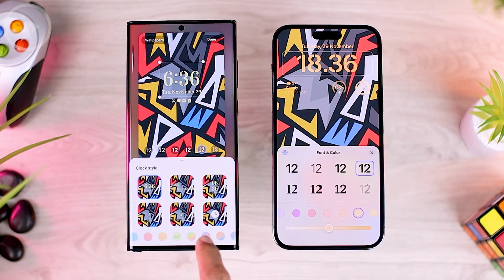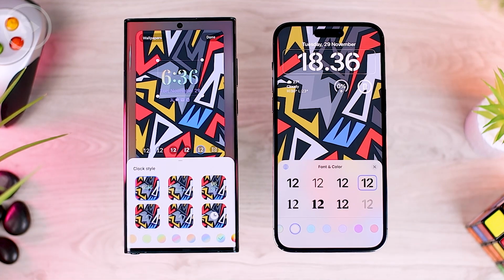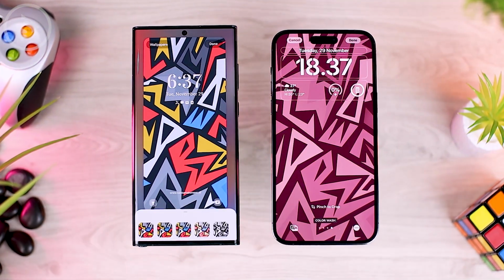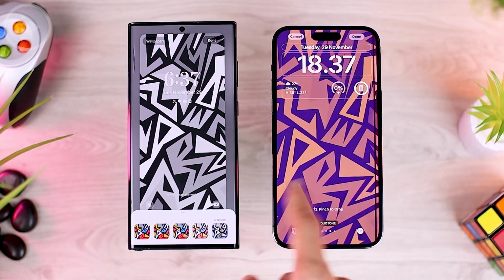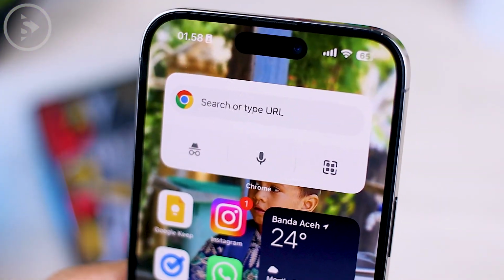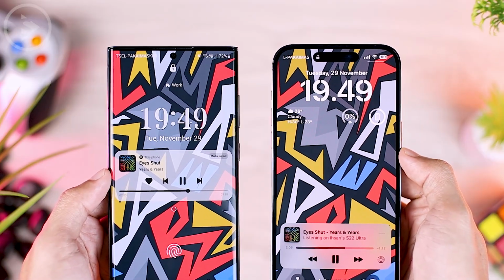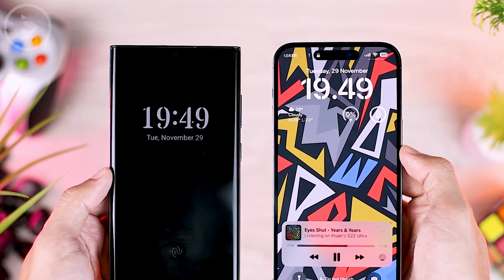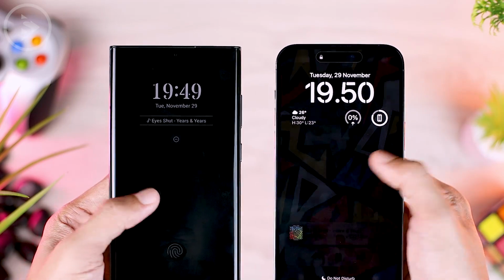Samsung One UI 5 Copied Apple iOS 16? All Features on One UI 5.0 that are Similar to Apple iOS 16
Here let's take a look at some of the latest Samsung One UI 5.0 features that are "inspired" by Apple on iOS 16.

We'll see if all One UI 5.0 features are exactly the same as those in iOS 16? or is there a new iOS 16 feature that is "inspired" by the features of One UI 5 based on Android 13?

For more details, let's see all the features in the following video.